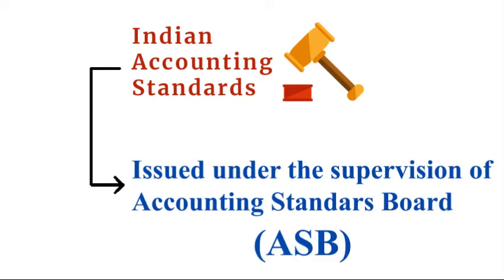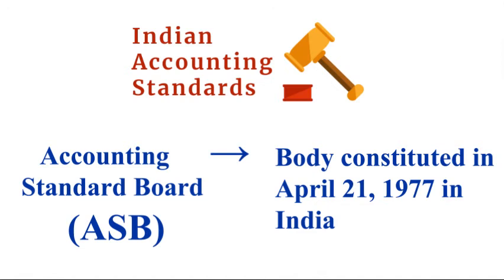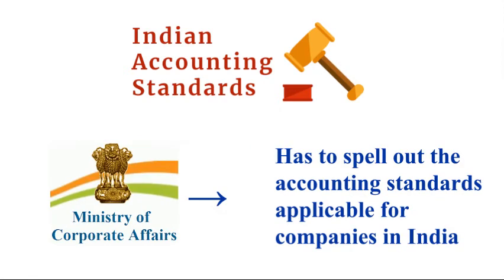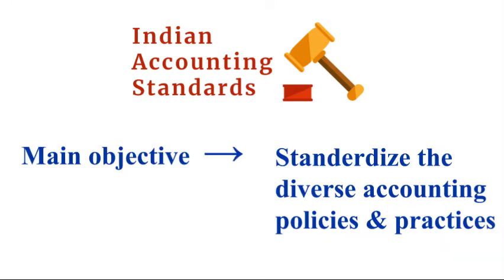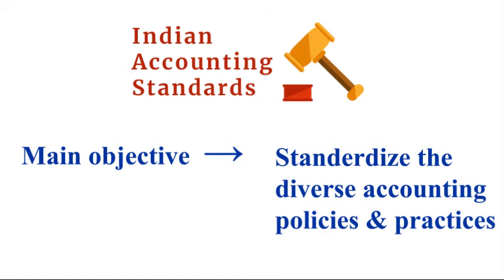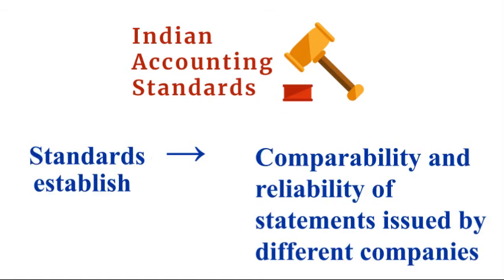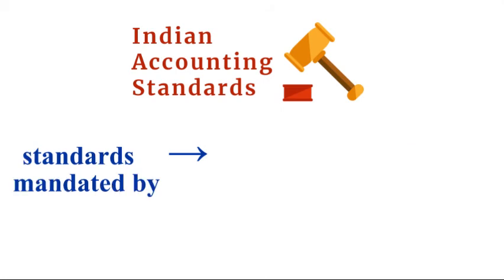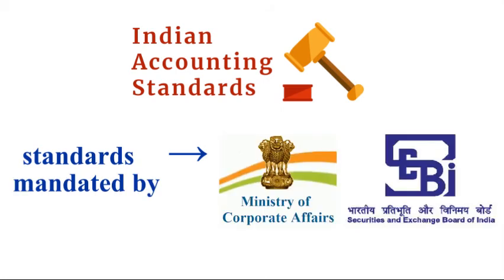Indian Accounting Standards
Easy explainer video on Indian accounting standards (Ind AS)